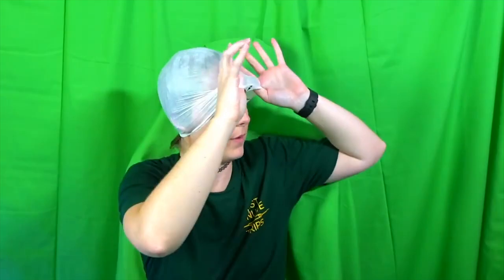Green Scream (2018) - Official Trailer - Starring Jenna Marbles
Jenna was a normal 31 going on 32 woman. She worked hard, pursued her dream job, had a wonderful boyfriend, and three amazing dogs; she had it all.

On one fateful day, she went too far. What started off as a seemingly innocent video about disappearing into a green screen spiraled into a nightmare that no one would escape from.

Featuring: Jenna Marbles as herself and Green Screen, Julien Solomita as himself, Peach as herself, Kermit as himself, and Marbles as Marbles.

Rated R for Guy Fieri, The Mask, Lizard People, and mild animal abuse.

No animals were harmed in the making of this movie.

Green Scream is coming to a theater near you... but how will you see it?